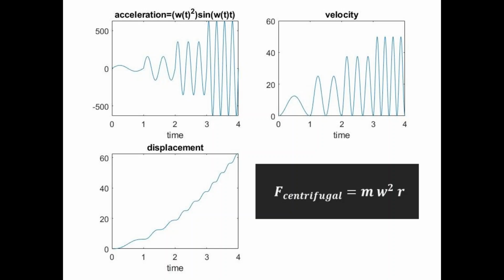Accelerating Impulse Drive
I figured out how to make something accelerate without needing to interact with its environment to do so, its neat!